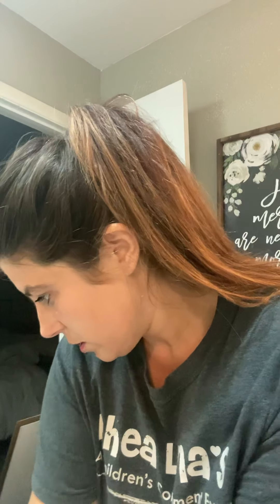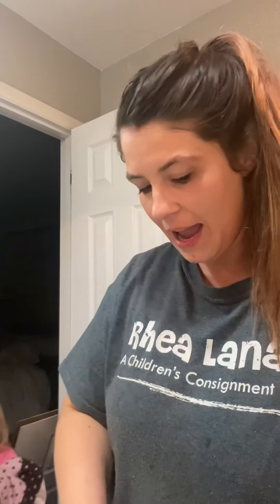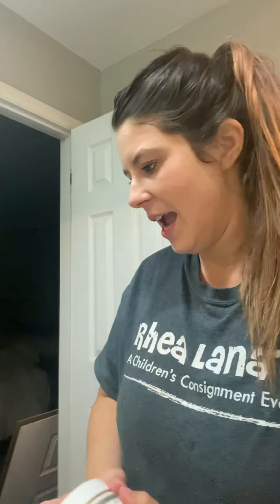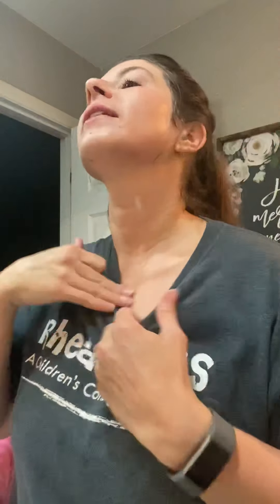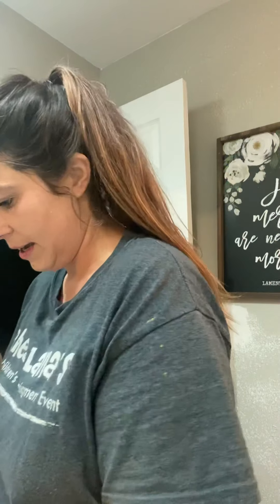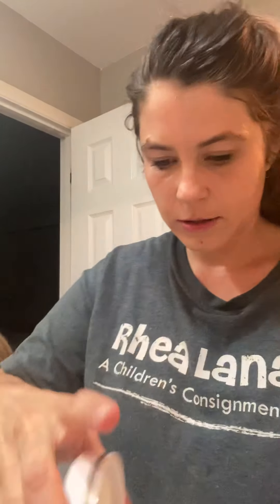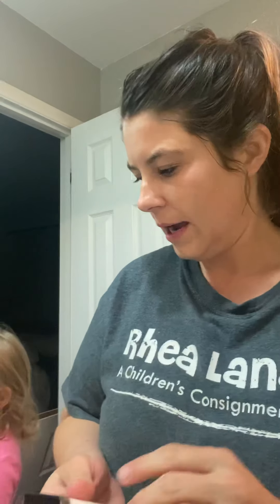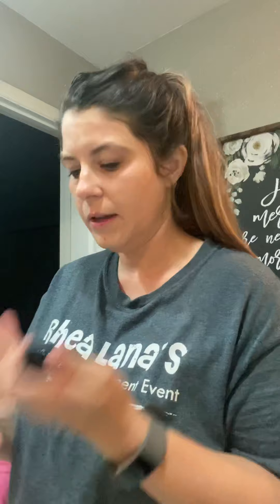PM skincare routine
I had sometime this evening so I thought I would do a video over my night time skincare routine. I will link all the products down below!

Ever skincare Set I used but with the c c cream, which I also love and use!

For the norwex makeup cloth (they have so many great products)

MaryKay products